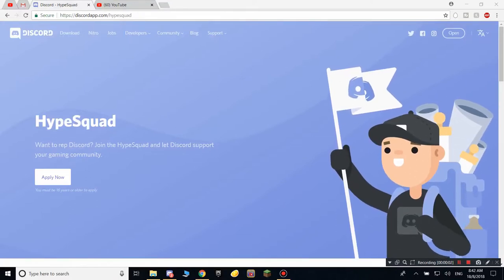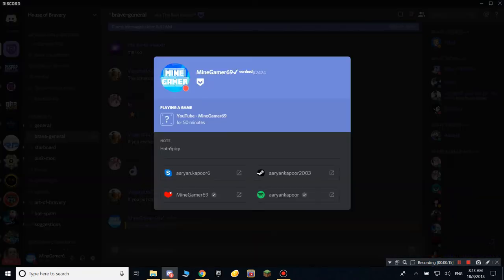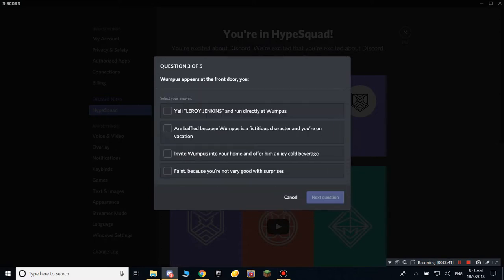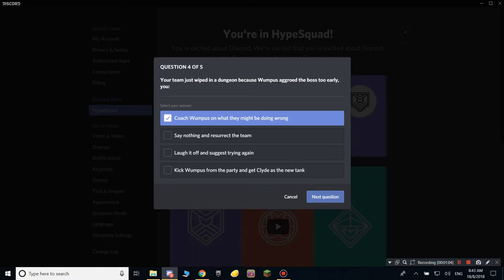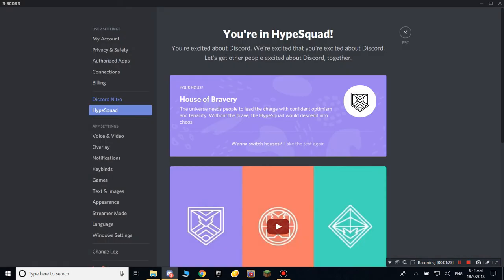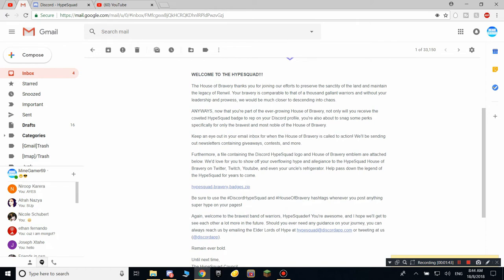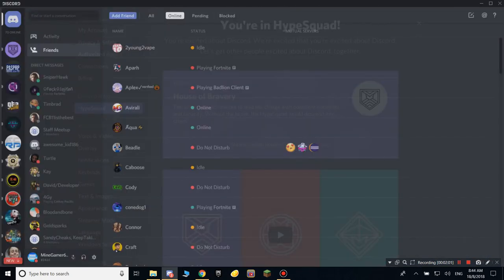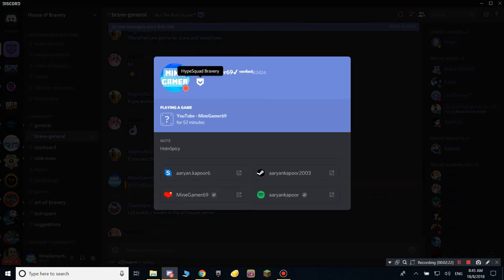HOW TO GET DISCORD HYPESQUAD WITHOUT MAKING A VIDEO OF YOURSELF!! NEW 2018 METHOD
Hope you enjoy my latest DISCORD HYPESQUAD VIDEO